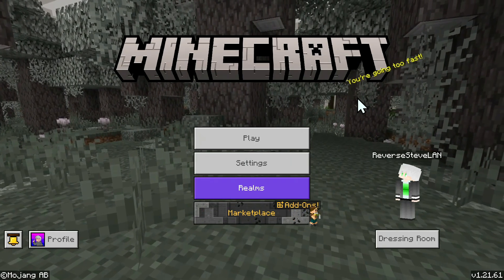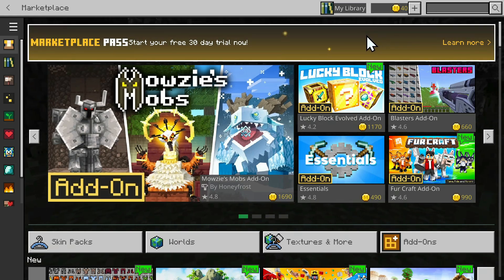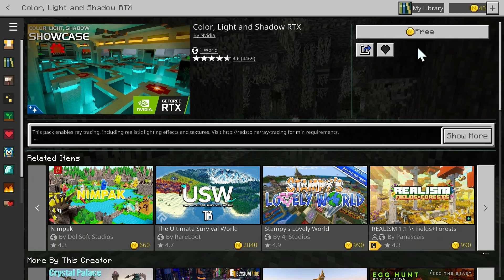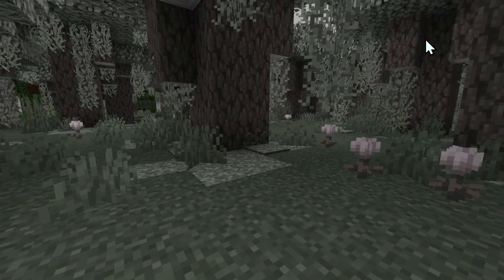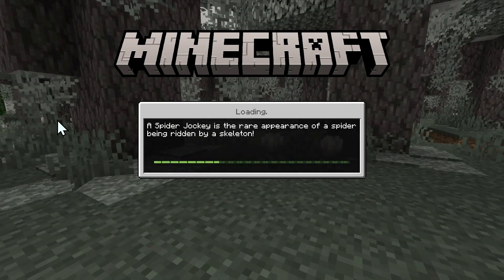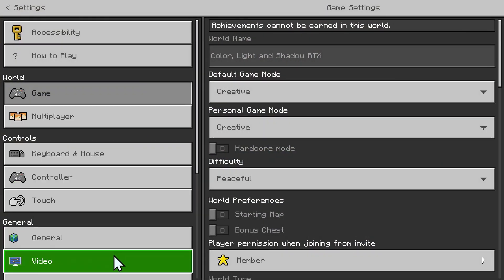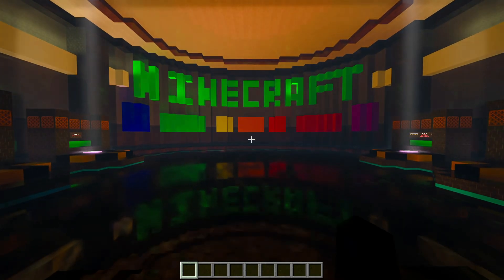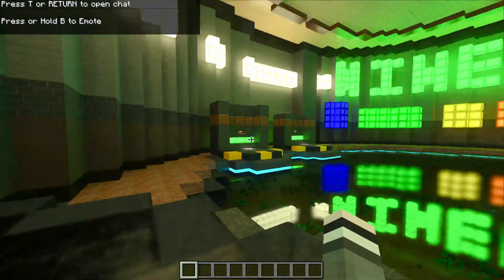How To Get RTX In Minecraft Bedrock 1.21.61 | Minecraft Bedrock Shaders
[ Information ]
In this video, you will learn how to get Ray Tracing for Minecraft Bedrock. RTX In Minecraft Bedrock consists of a resource pack that can utilize RTX features. That resource pack acts like shaders for Minecraft Bedrock.

- Finnvian